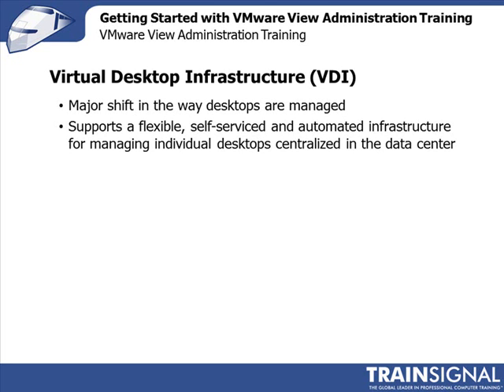01 Getting Started with VMware View Administration Train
Getting Started with VMware View Administration Train